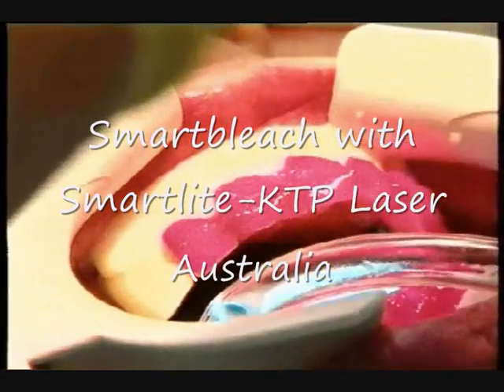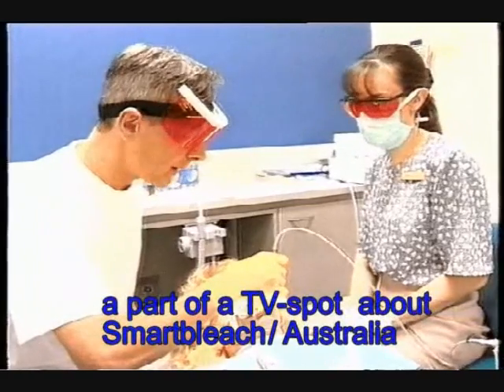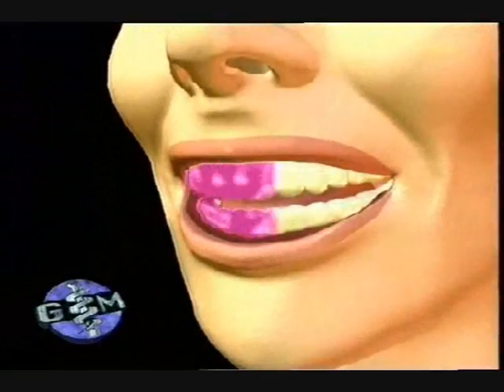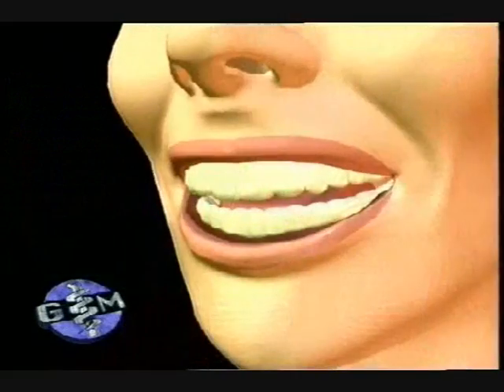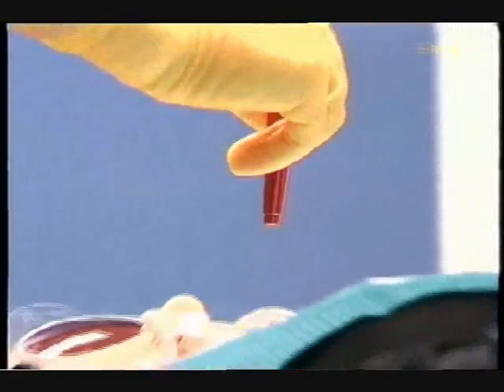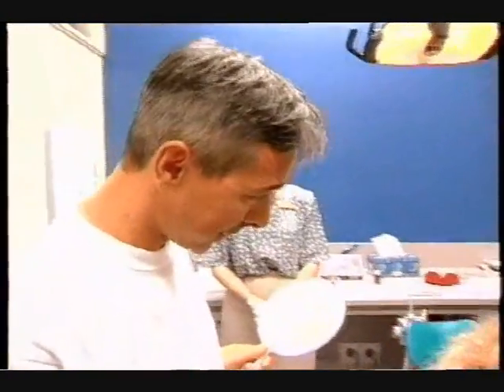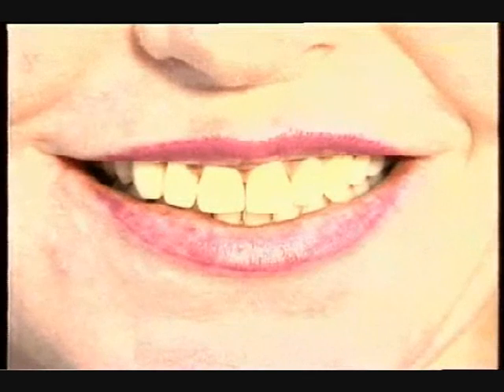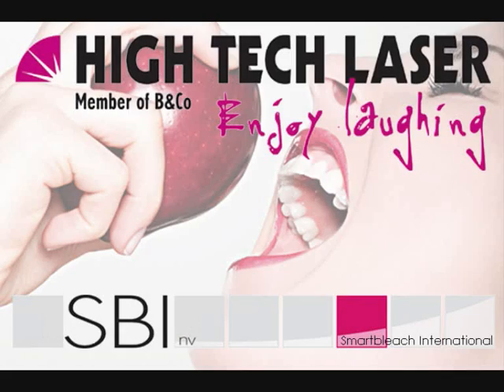Smartbleach with Smartlite KTP Laser (532 nm) - TV Spot Australia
Australian TV Spot about "Smartbleach with Smartlite KTP Laser".

Smartbleach International (SBI) has a long time knowledge and experience with respect to dental bleaching / whitening. This is the only safe procedure which has been proven to be sustainable over a long period of time.  Research pointed out that there is almost no heat formation and absolutaly no surface deformation of the teeth.

Smartbleach is on of the most advanced tooth whitening / bleaching systems. It uses the principle of photodynamic therapy whereby green light (532 nm) interacts with the red bleaching gel which is applied to the teeth. Hereby a very specific photochemical reaction is initiated whereby specific and reactive chemical species are formed which diffuse through the enamel and bleach the chromophores in the dentin.

The bleaching procedure is being performed by Peter Verheyen (Belgium) and is being analyzed and criticized by David Cox (Australia).

Smartbleach International (SBI) and High Tech Laser (HTL) are part of B&co